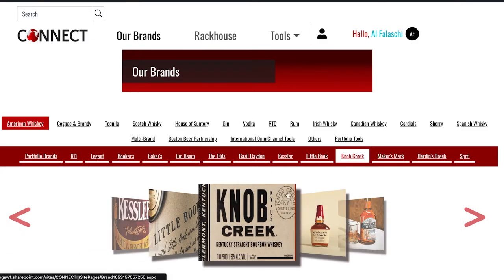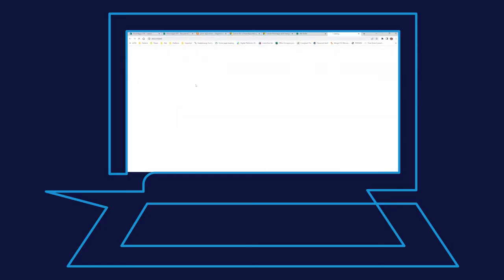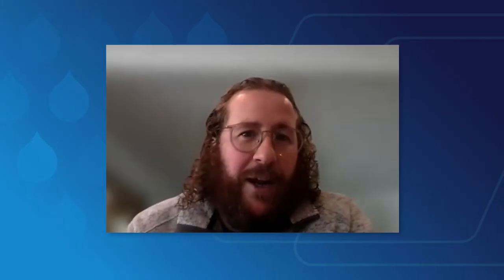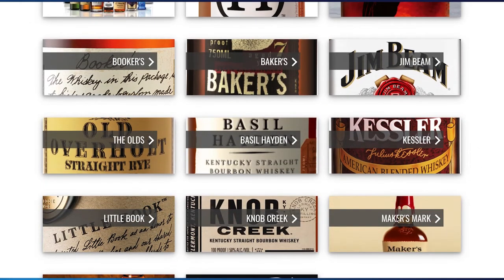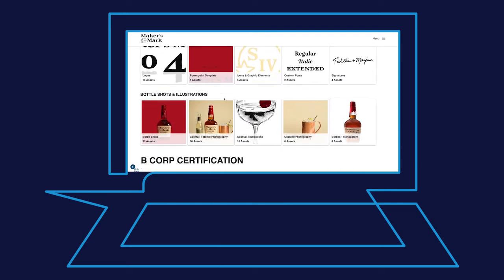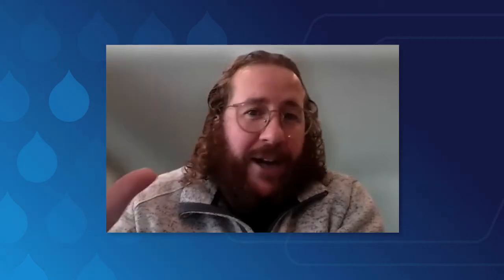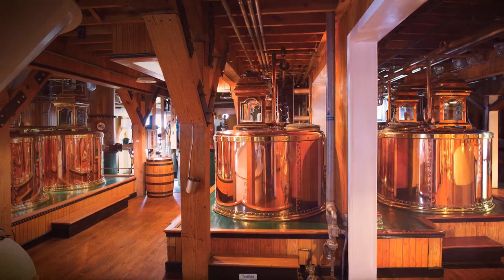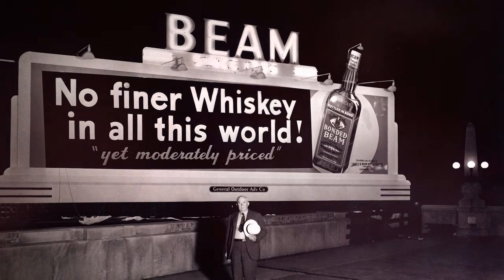Beam Suntory integrates Acquia DAM with SharePoint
Beam Suntory was created in 2014 when the world leader in bourbon combined with the pioneer in Japanese whisky to form a new company with a deep heritage. With Acquia DAM as the central repository for their archival and brand content, they are able to leverage these assets in shaping their customer experience. To further streamline access to essential brand assets, Beam Suntory has integrated Widen with other tools — including Sharepoint, which is heavily used by their distributors.